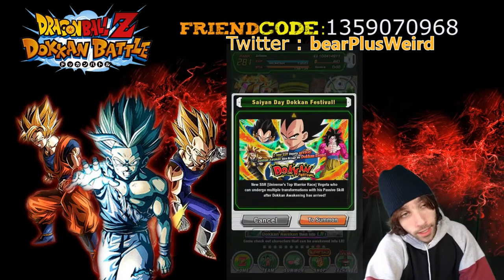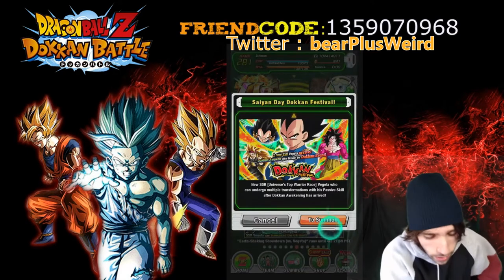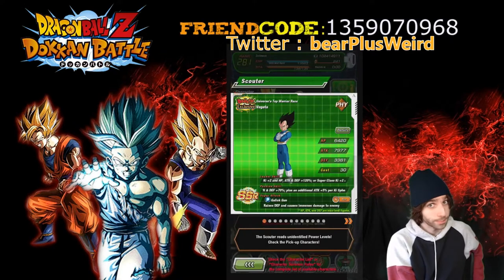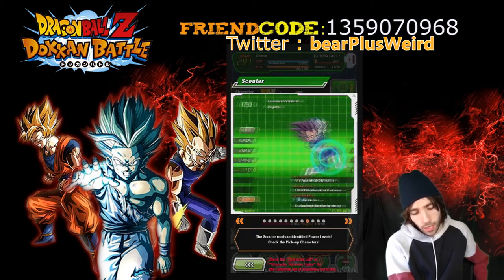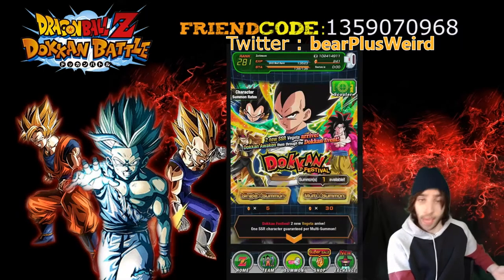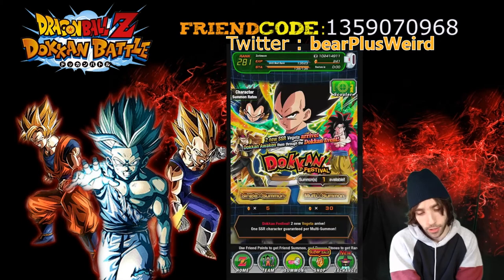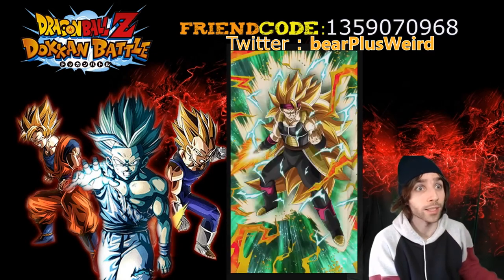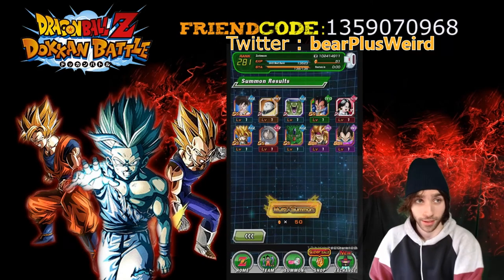HAPPY SAIYAN DAY! GLOBAL TRANSFORMING VEGETA DOKKAN FESTIVAL SUMMONS Dragon Ball Z Dokkan Battle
We are gunning for none other then the prince of all saiyan's Vegeta. But can i pull him without going bankrupt?  Dokkan you have done it again. I One hundred percent need a full power goku but the goal is vegeta let's see if we can obtain this prideful pain.